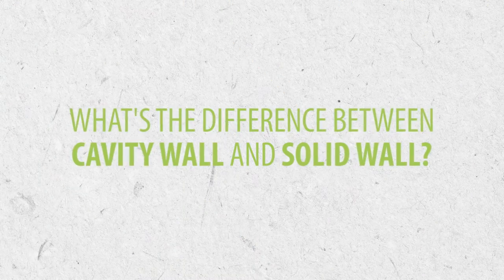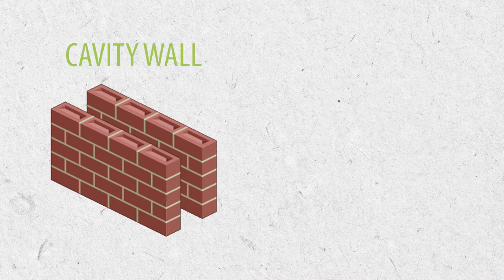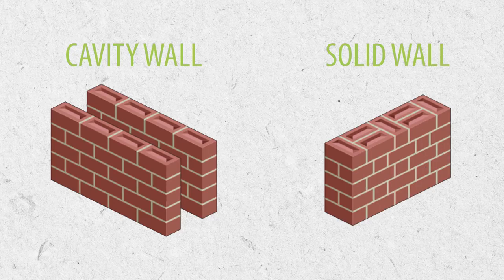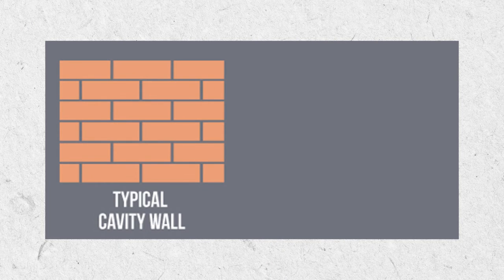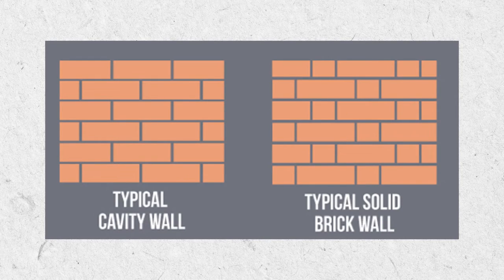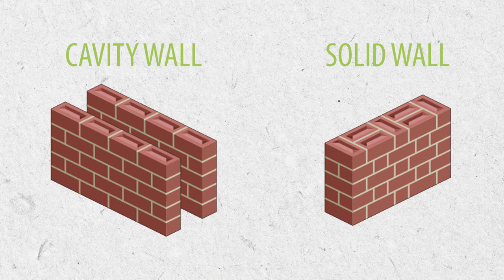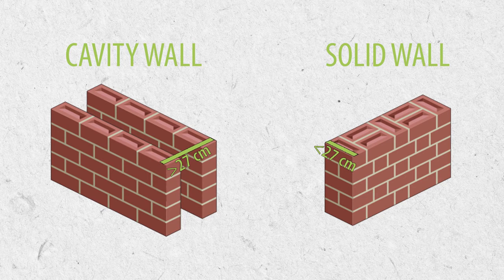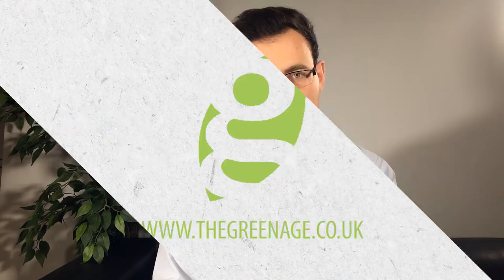Cavity Wall vs. Solid Wall | TheGreenAge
We get these questions a lot: What is the difference between Cavity Wall and Solid Wall? Which one do I have at my house? We decided to make a short video introducing these concepts and answering these questions!

FIND AND FOLLOW THEGREENAGE